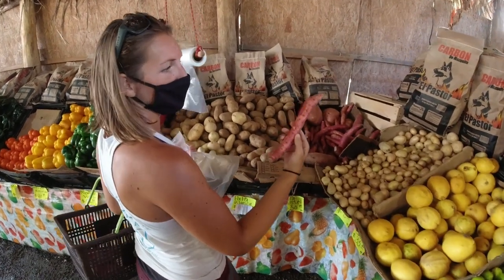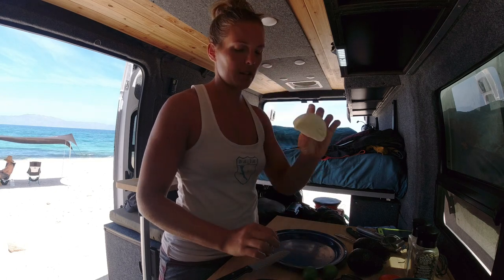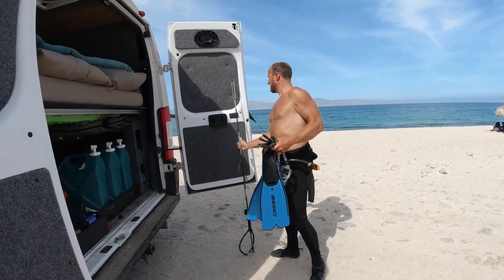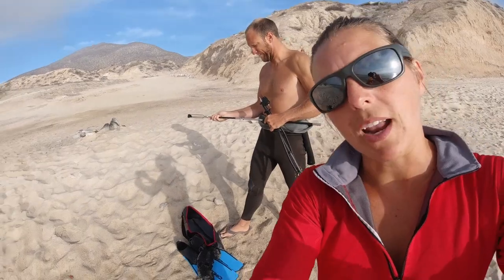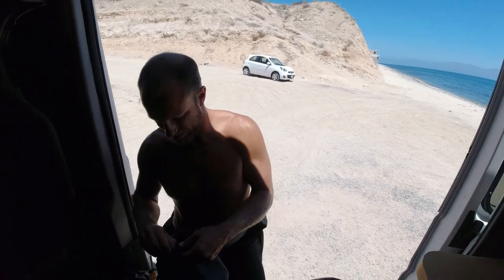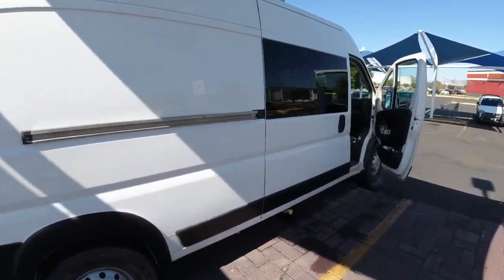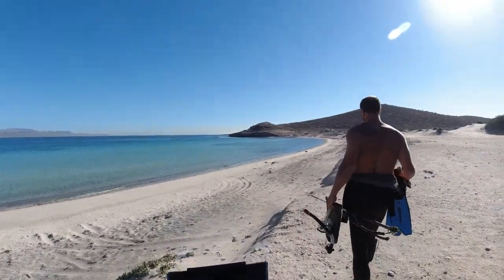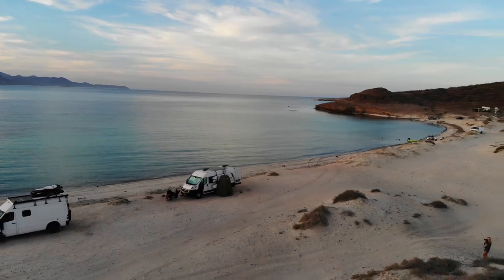Camping at Playa El Tecolote and La Ventana: Spearfishing & Getting Stung by Jellyfish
Hey friends, welcome back for another week of crazy Baja adventures!

In this episode, we travel to La Ventana and Playa Tecolote, exploring the southern tip of the Baja peninsula.  We do a bit of snorkeling, spearfishing and chillin at the beach!

Cheers!
Greg & Jess